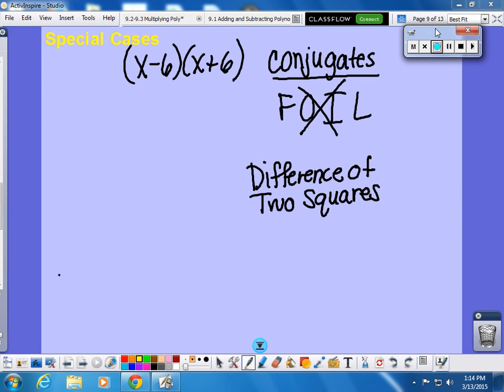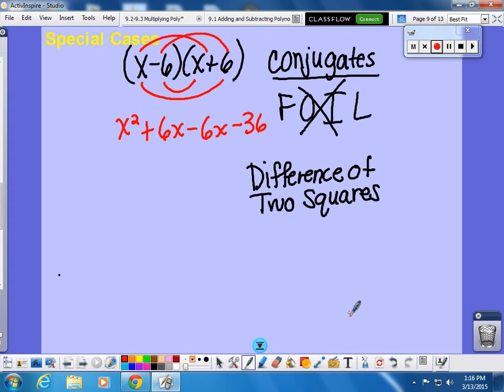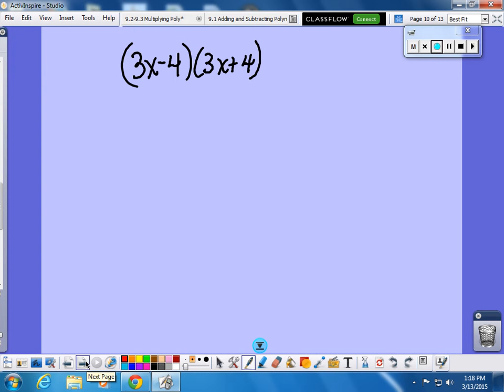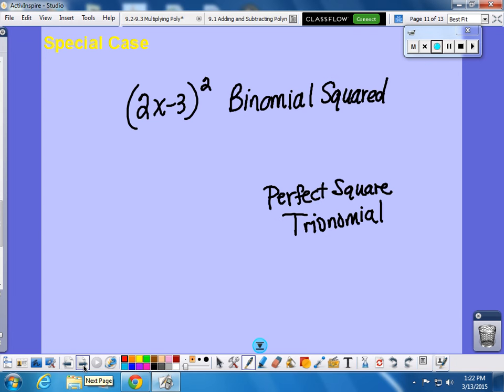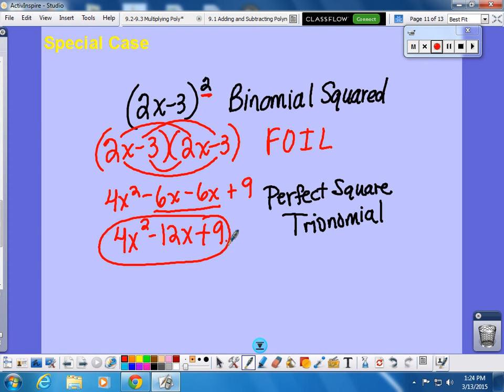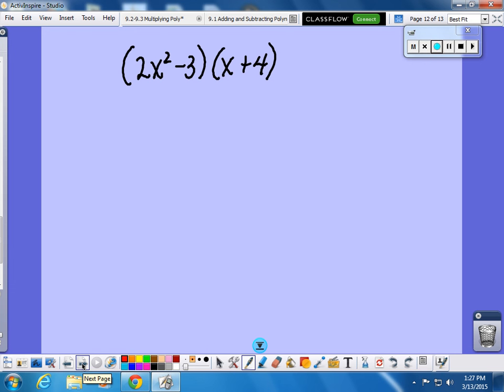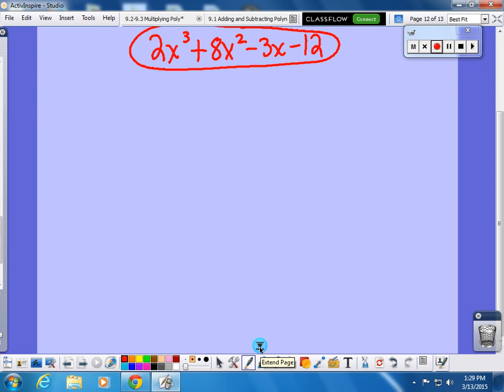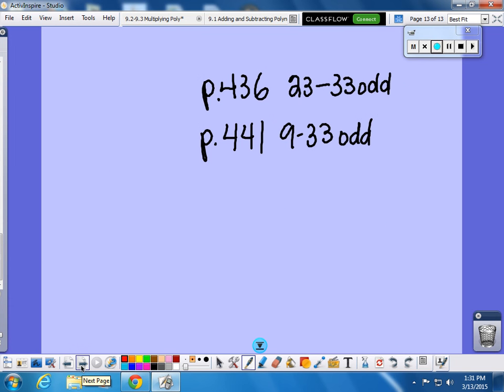Alg 1 9 2 9 3 Multiplying Polynomials day 2